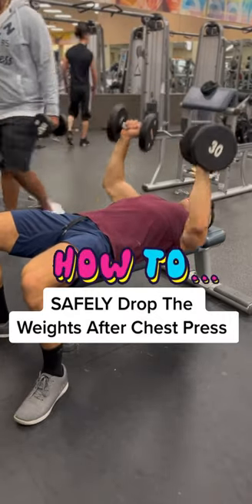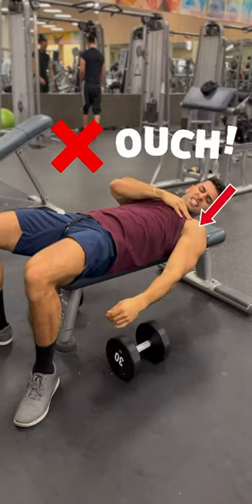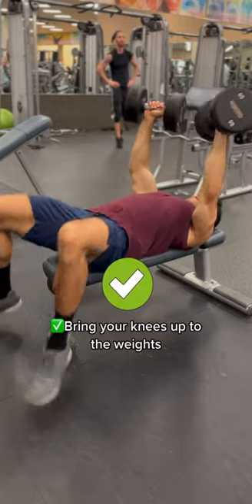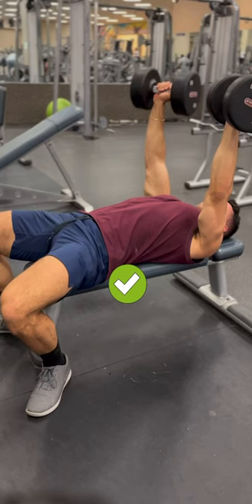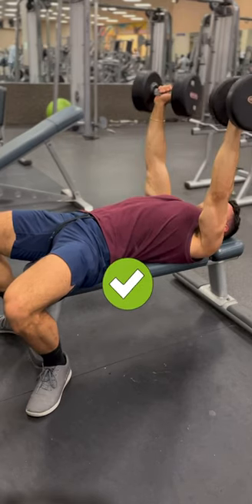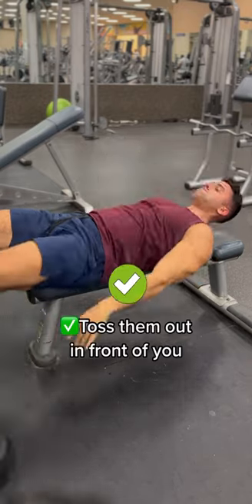How to Safely Drop Dumbbells After Chest Pressing (AVOID SHOULDER INJURY)!!!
►Ready to get started training with me? Apply for online personal training with me

► Take my free online body quiz to see which of my programs would be best for you

I see too many people ending their set by dropping the weights as I demonstrate first in this video. Watch until the end to keep your shoulders safe from injury when finishing up your set of dumbbell chest press!